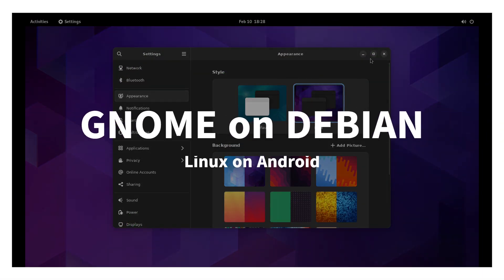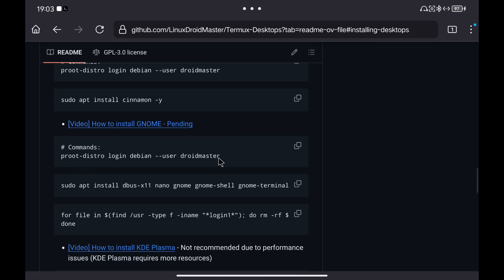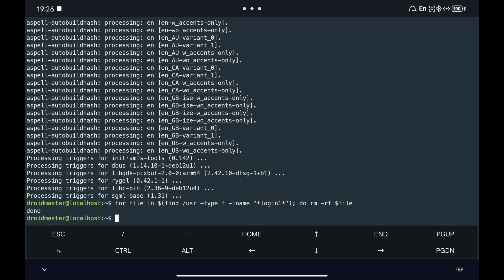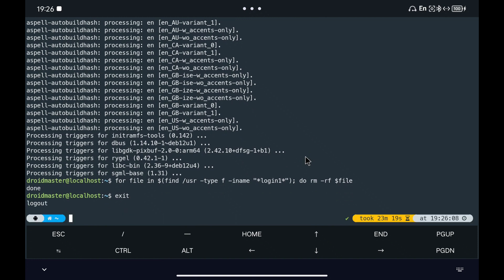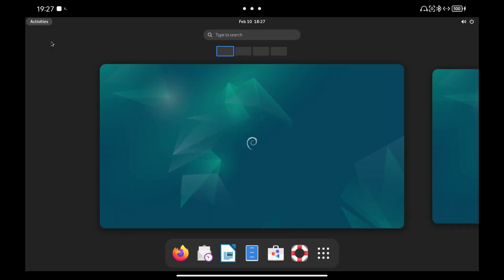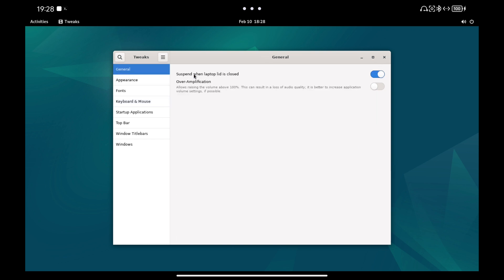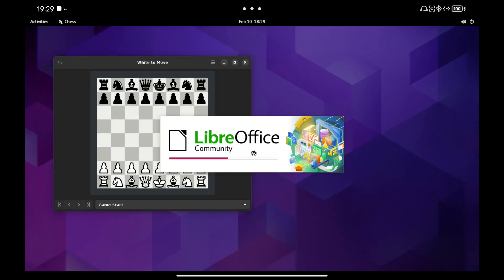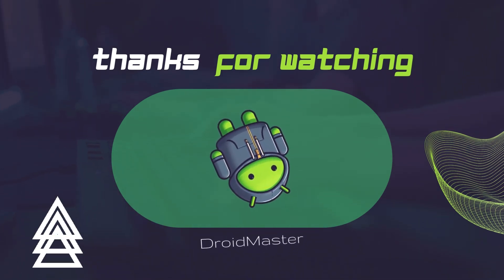Termux X11: How to install GNOME Desktop in Debian (ANDROID) - Linux on Android - No Root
[Links]
- GitHub repository with all the scripts and tools needed to install the Desktops